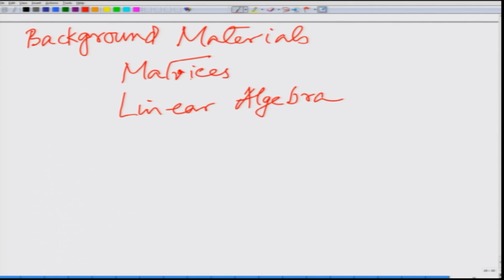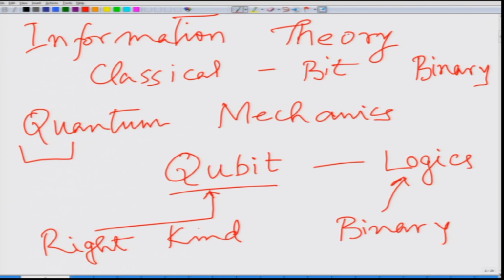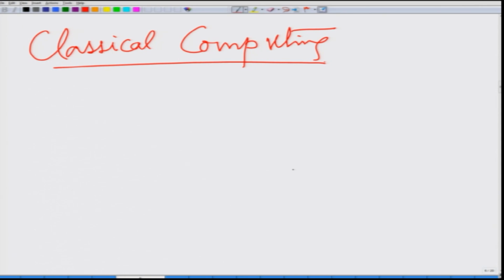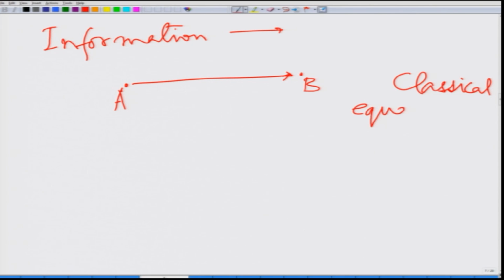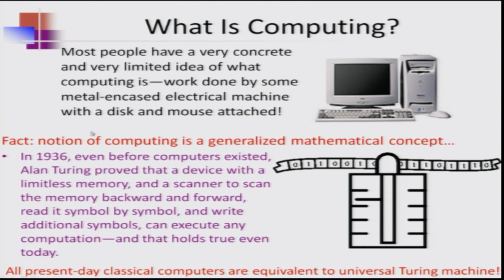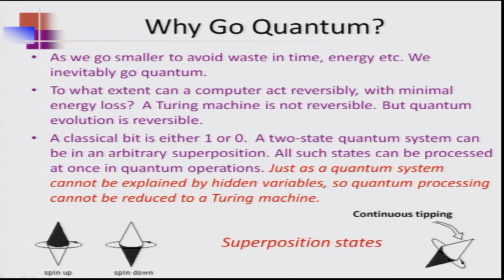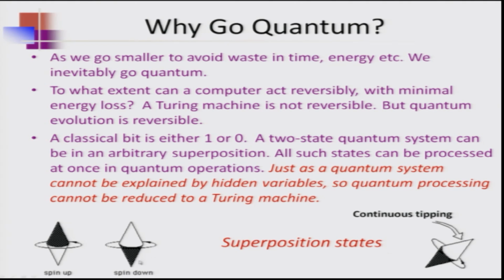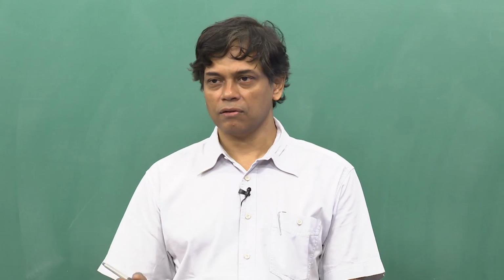Introduction : Motivation & Overview